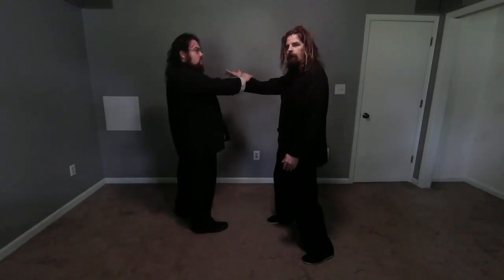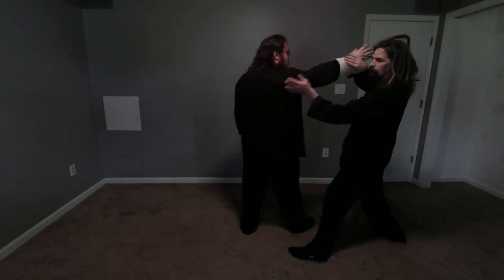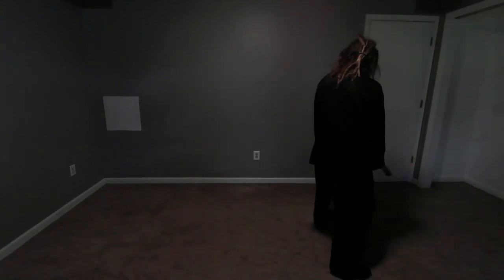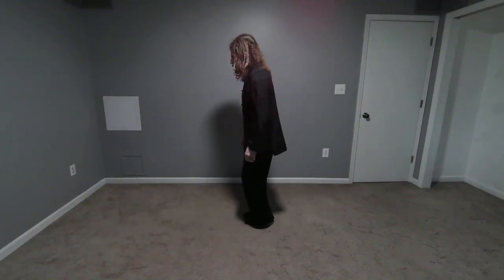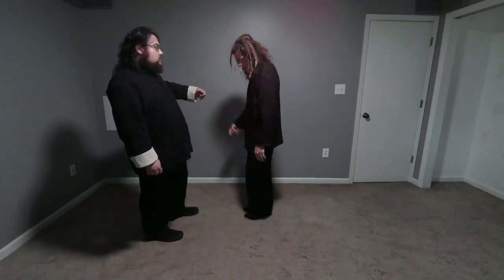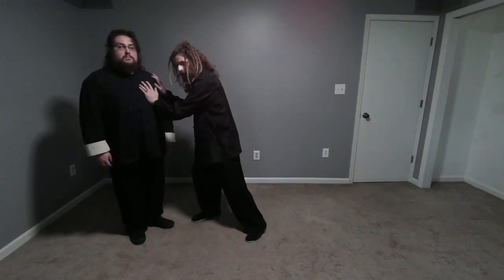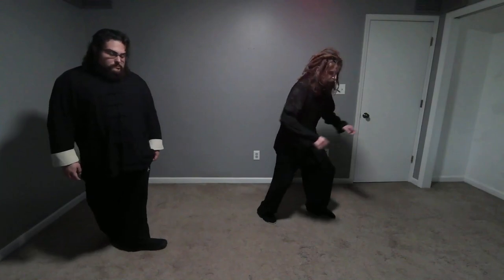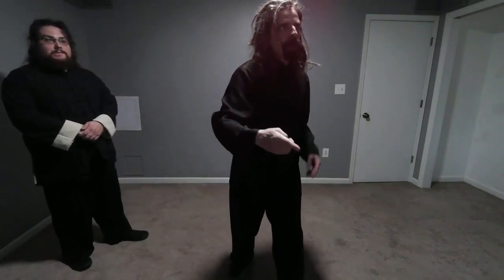APPLICATION: 捋 Rollback (to trap in) 擠 Press/Squeeze 按 Push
This is the 2nd in a series of videos on the application of tai chi postures according to our lineage. For more information please visit: